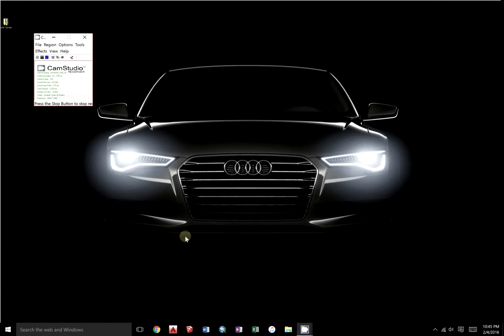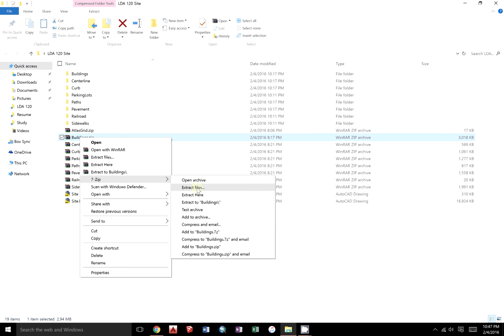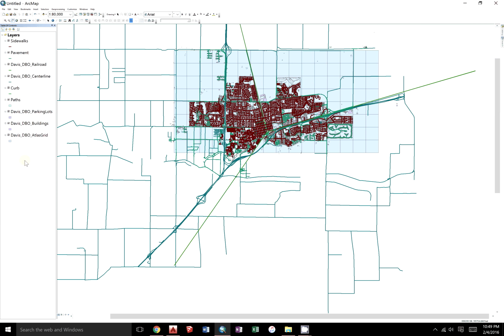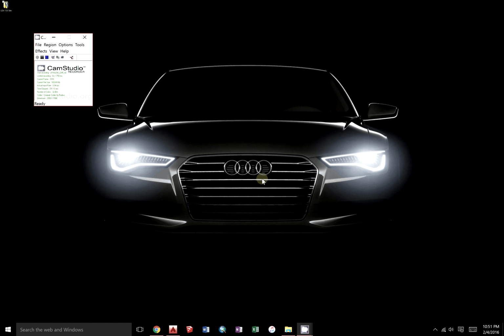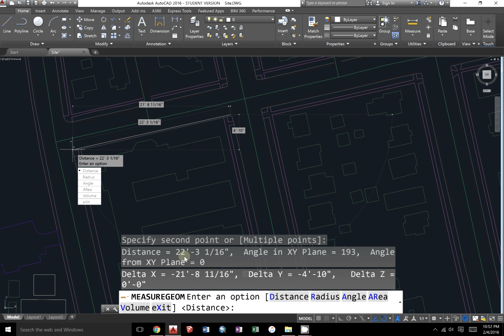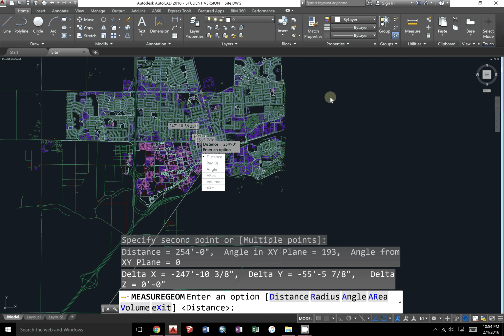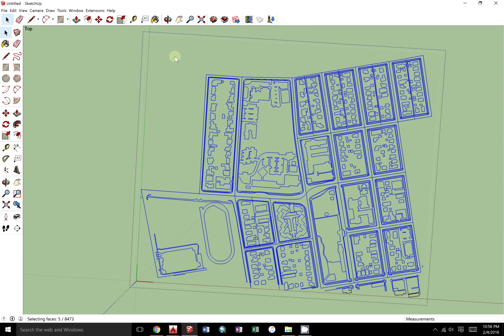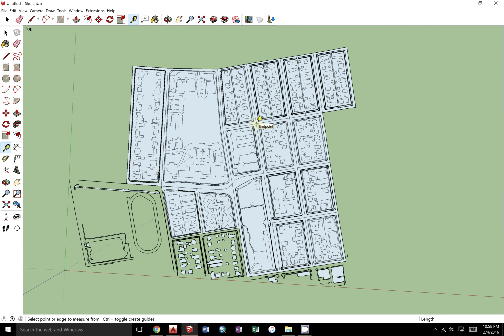Import from GIS to Sketchup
This video shows how to import the site from GIS to sketch up at a 1:1 scale.

GIS LINK FOR FILES

Step 2: Download the files you want and extract files. (Pavement, Buildings, parking lots, etc.)
Step 3: Open in ArcGIS
Step 4: Add files in
Step 5: Go to Geoprocessing, click Arctoolbox go to conversion click to CAD.
Step 6: Add files you want to convert. Select output and choose where you want the AutoCAD files saved.
Step 7 : Open exported file in AutoCAD (scale to proper size) (delete what you do not want VERY IMPORTANT)
Step 8: Save as a AutoCAD File
Step 9: Import into Sketch Up
Step 10: right click and click edit component
Step 11: Use make face extension or trace over lines.
Step 12: Explode